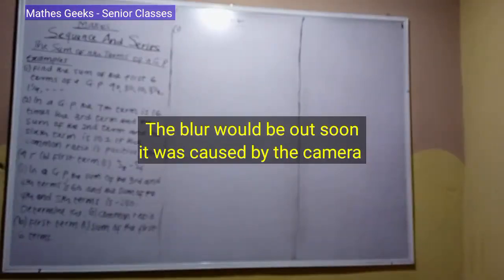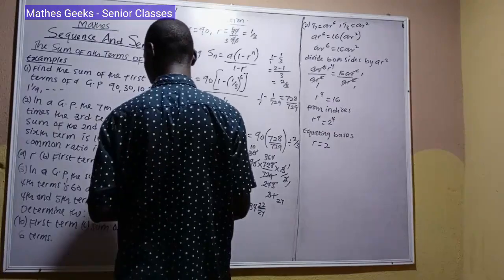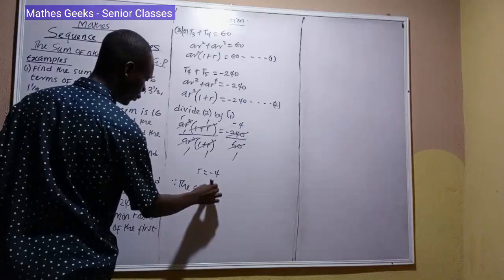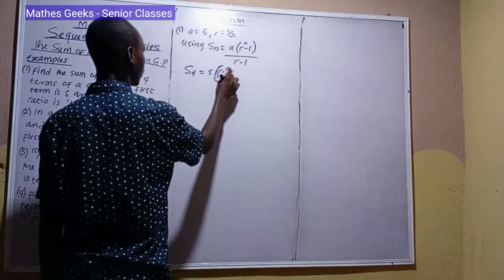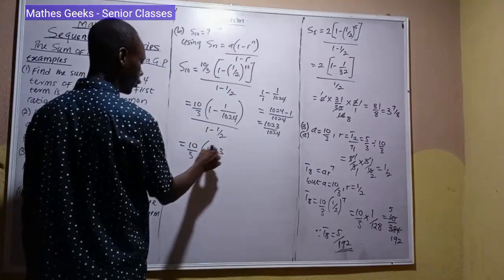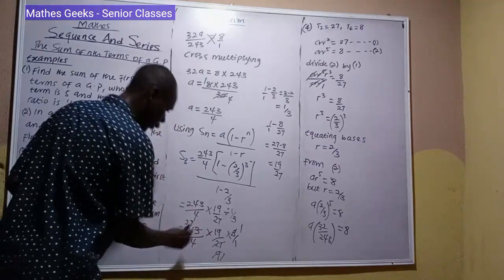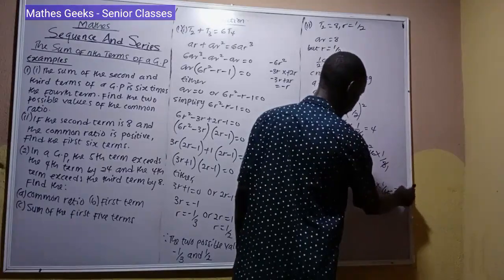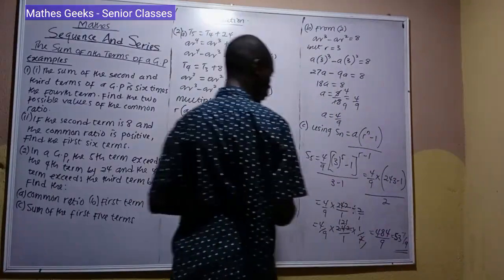A.P & G.P | Sum Of nth Terms of a G.P (Calculations)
Welcome to this mathematics tutorial on A.P & G.P | Sum of nth Terms of a G.P (Calculations). In this lesson, we go beyond the introduction and focus on practical calculations involving the sum of a geometric progression (Sₙ). This is an essential concept in sequences and series, and it frequently appears in WAEC, NECO, JAMB, GCSE, IGCSE, and other international math exams.

The sum of nth terms of a G.P allows us to quickly find the total of a sequence without having to manually add each term. In this video, we solve different types of exam-style problems, showing step-by-step how to apply the sum of nth terms of a G.P formula in calculations.

🔑 In this video, you will learn:

How to apply the sum of nth terms formula of a G.P

Solving questions where the number of terms (n) is given

Using the formula to find unknown values in G.P problems

Step-by-step solutions to past exam questions

Tricks to avoid common mistakes students make in GP sums

Practice examples from WAEC, NECO, JAMB, and GCSE exams

This tutorial is perfect for secondary school students, college learners, and exam candidates. By watching this lesson, you will master how to calculate the sum of a G.P and confidently solve exam problems.